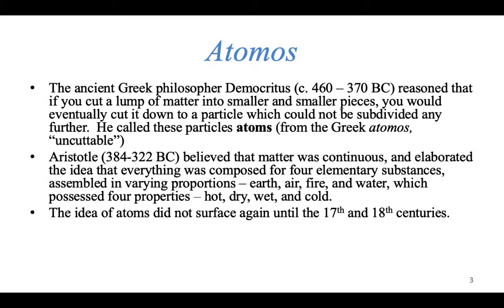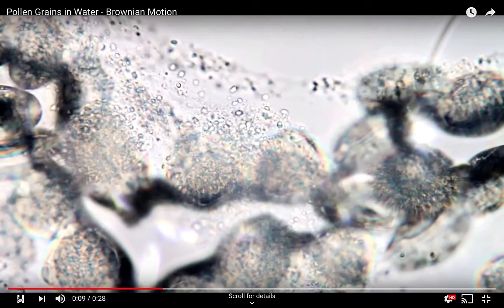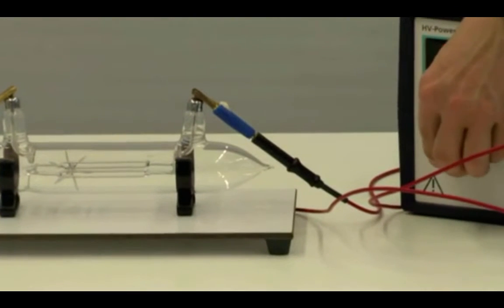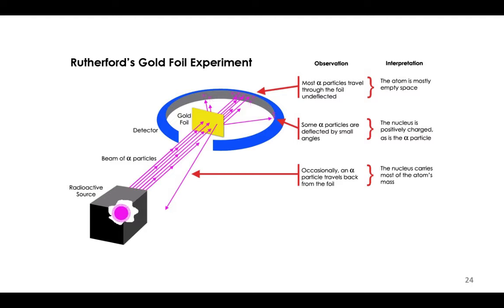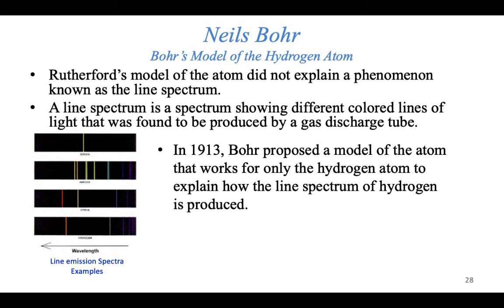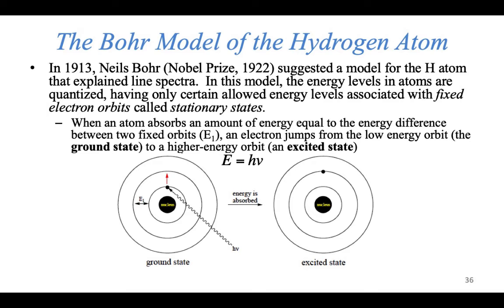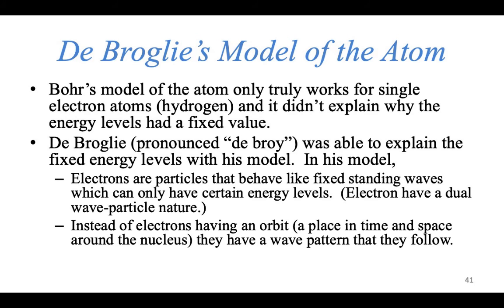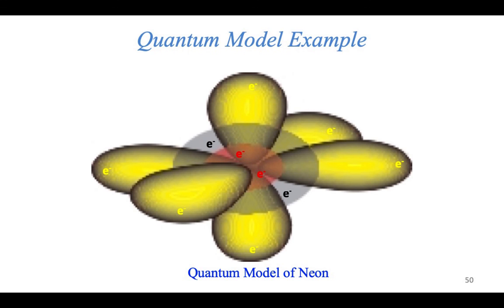CH0301 Atomic Theory Video